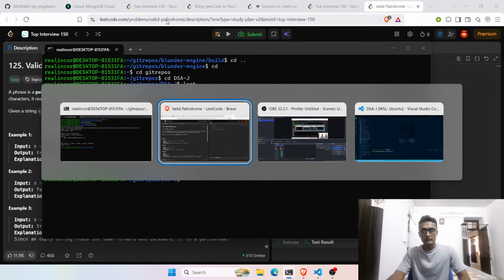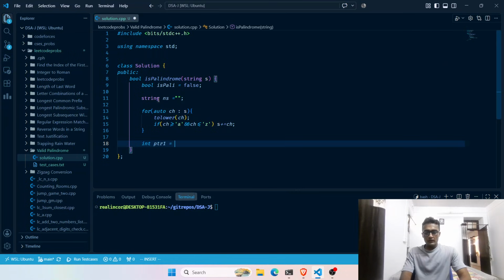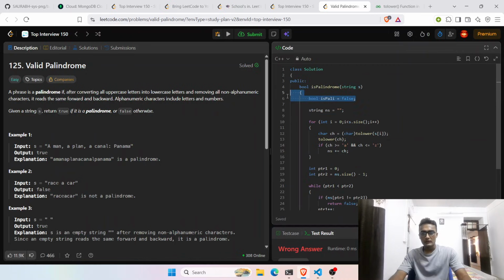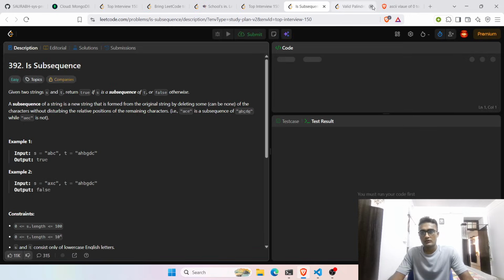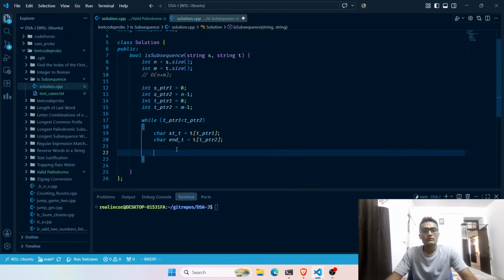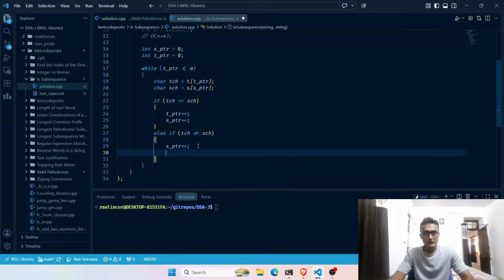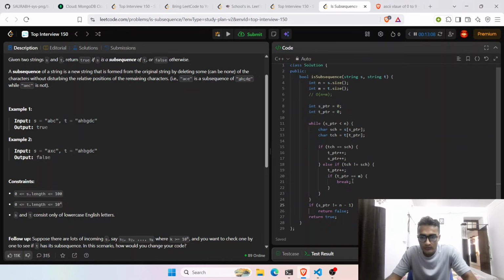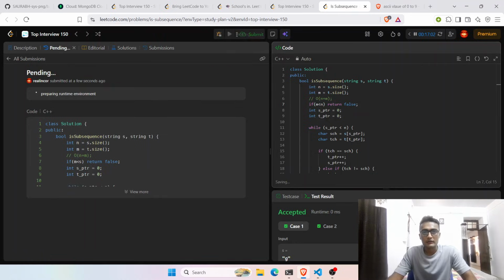Is Subsequence && Is Palidrome #25 of top 150 Leetcode interview qs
Hlo everyone we are adding one more additional challenge to our top 150 lletcode interview qs
 which is if we have easy qs we solve two qs and if we have hard only one on that day and will try to solve the cses problems too